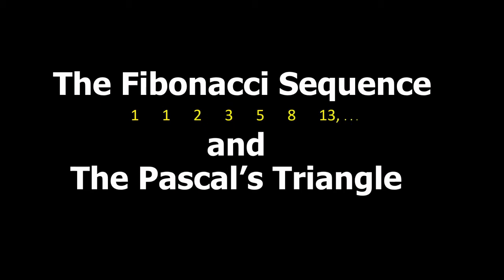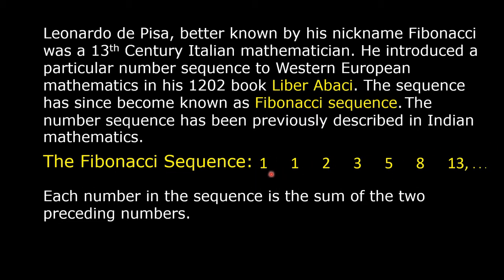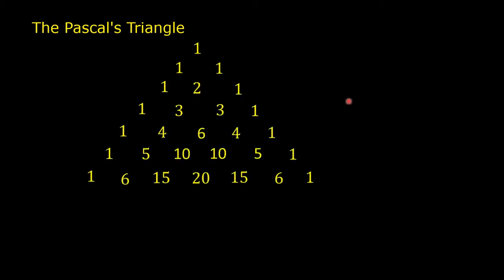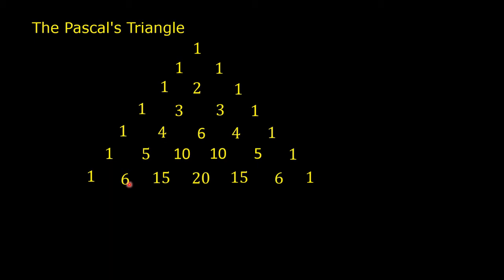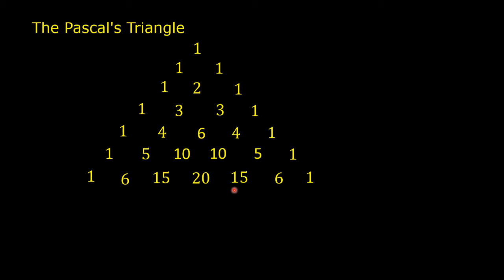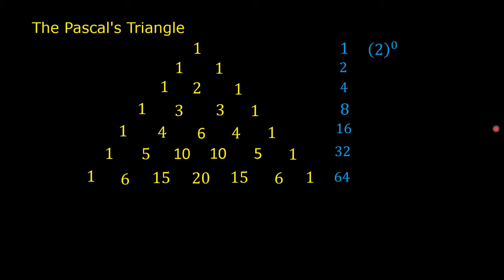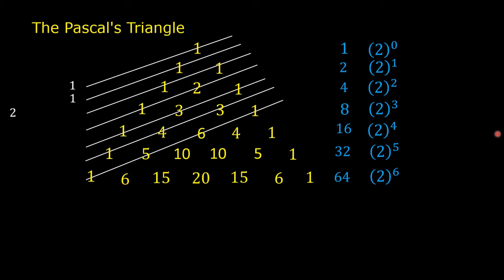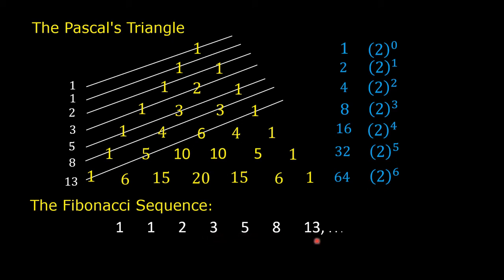The Fibonacci Sequence and the Pascal's Triangle | Math Video Central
This video discusses the Fibonacci Sequence together with the Pascal's Triangle. It shows some very interesting patterns that can be seen in a Pascal's triangle. One of the interesting patterns is the Fibonacci sequence. It likewise illustrates how to use the recursive formula for Fibonacci sequence..